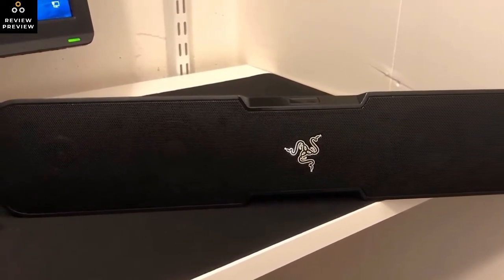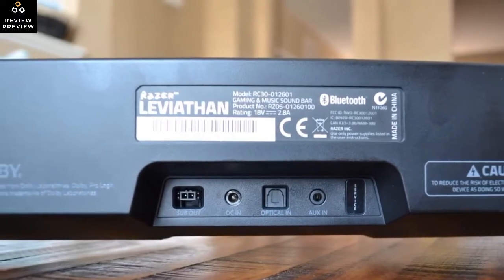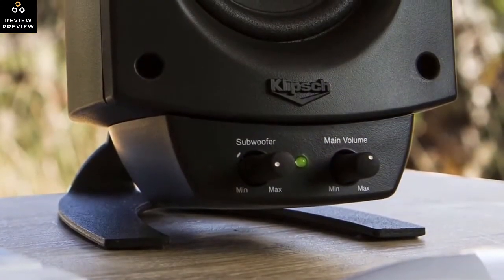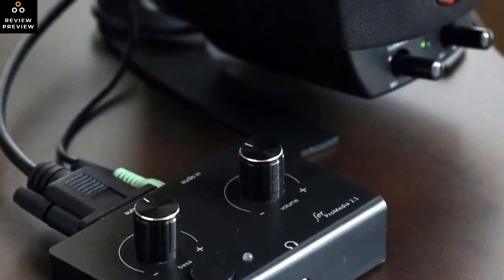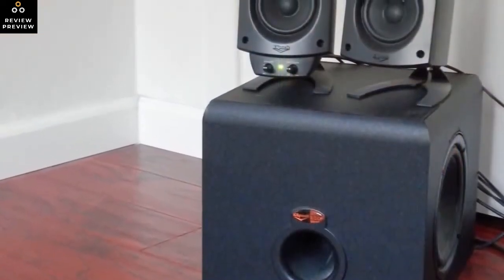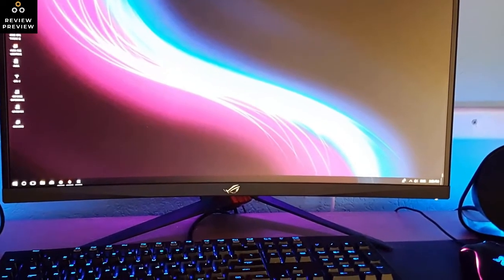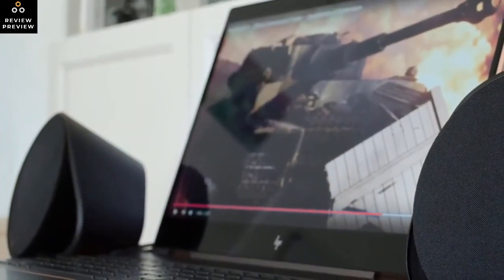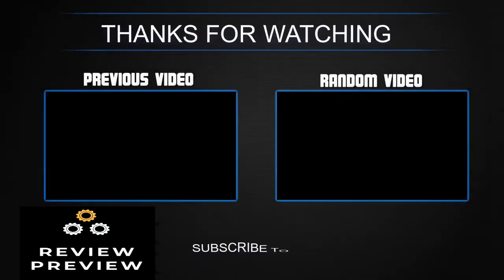Top 3 Gaming Speakers You Must Have | Best Gaming Speaker of 2024 For PS4, PS5 & Xbox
Do you need an exciting speakers to boost up your gaming experience? Here I reviewed 3 best Gaming speakers you can buy.
Links To Purchase Top 3 Best Gaming Speakers 2024 is given below:

► Links to the best gaming speakers we listed in this video:

►US Links◄
► 3. Razer Leviathan
► 2. Klipsch ProMedia 2.1
► 1. Logitech G560